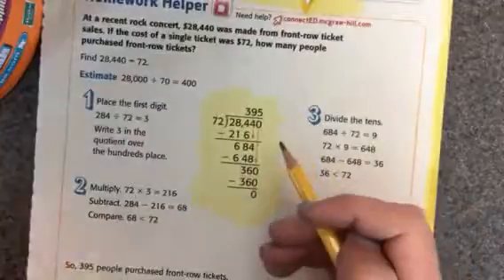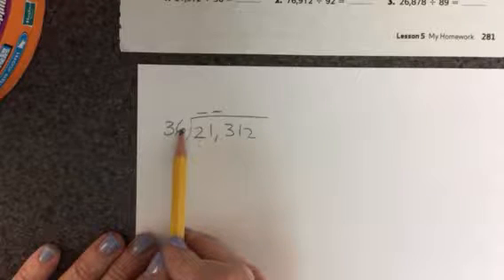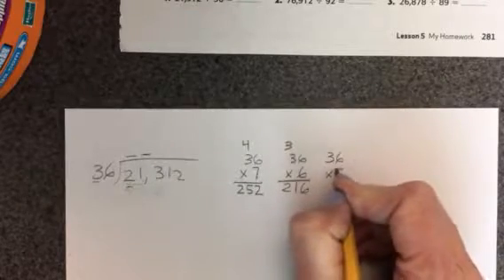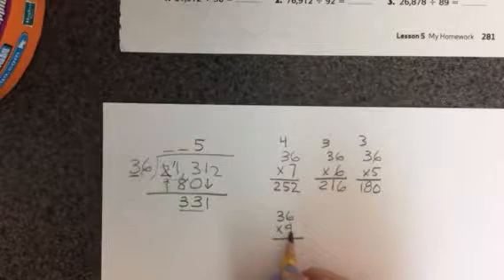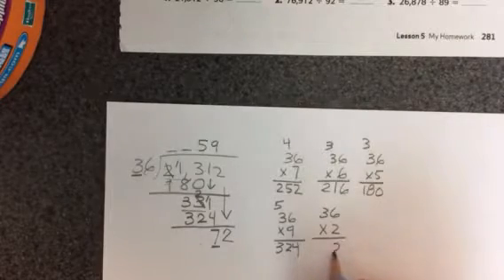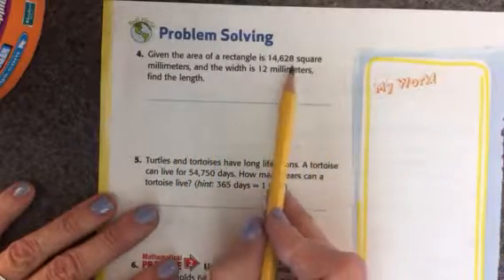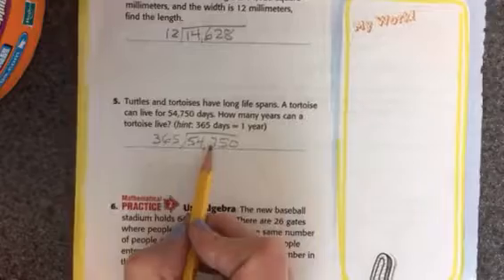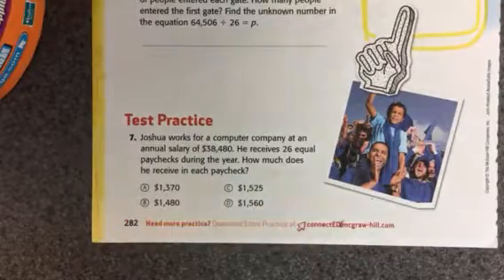Chapter 4: Lesson 5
Divide Greater Numbers